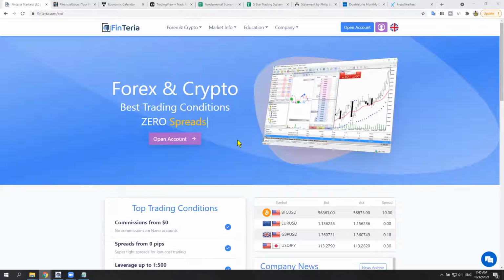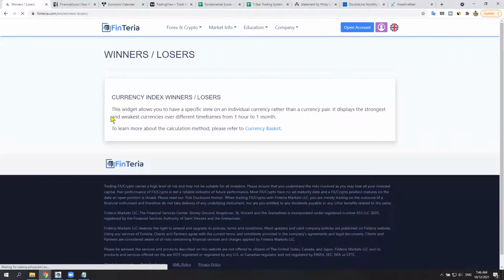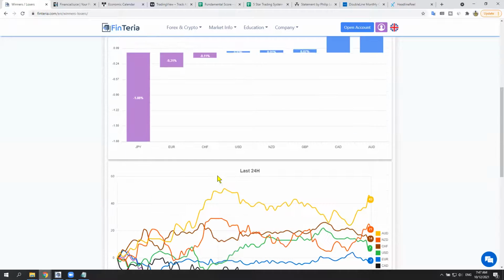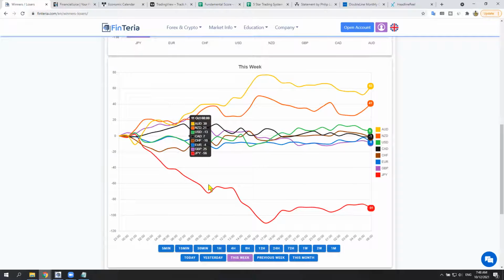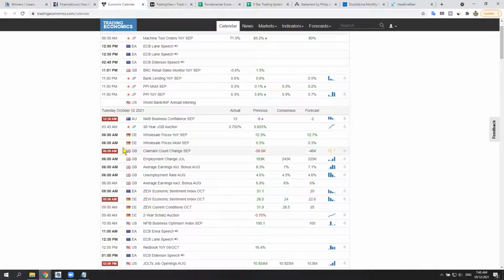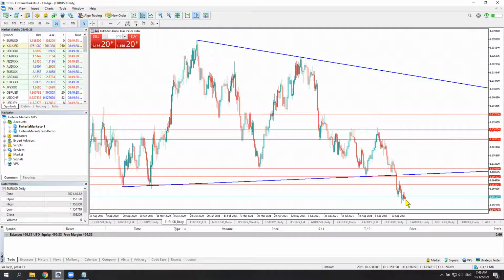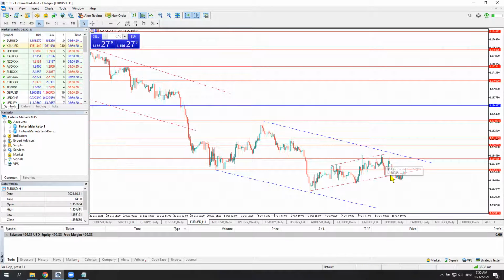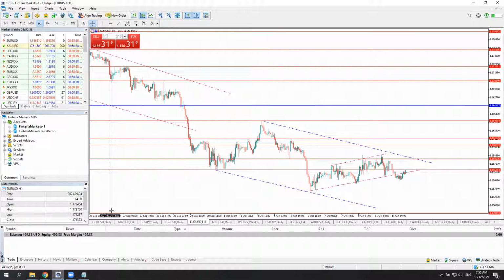Daily Forex Forecast on EURUSD October 12. Forex trading from zero.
Here's our daily EURUSD forecast and our analysis from scratch. We review the current situation on the forex market across different currency pairs, we are going to determine the strongest and weakest currency pairs, analyse the economic calendar and give trading recommendations. The video could be helpful for those who want to start trading from zero, learn how to conduct technical analysis and make own forecast for EURUSD and other currency pairs.